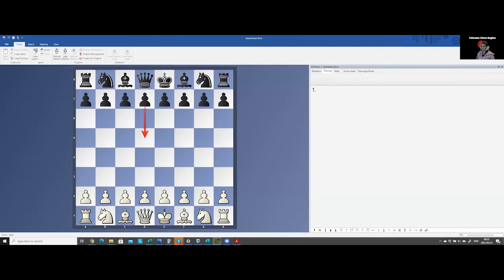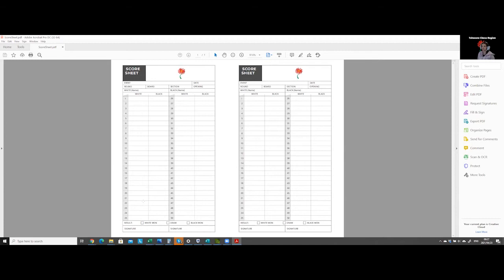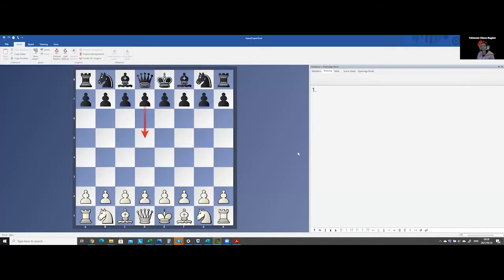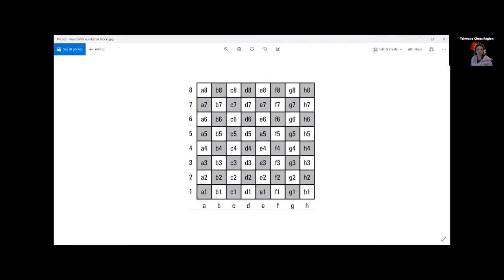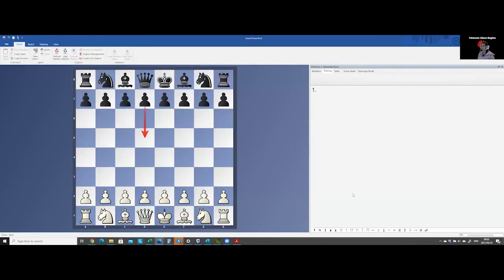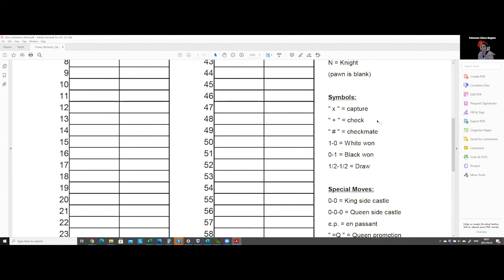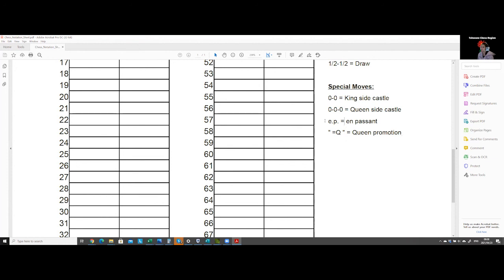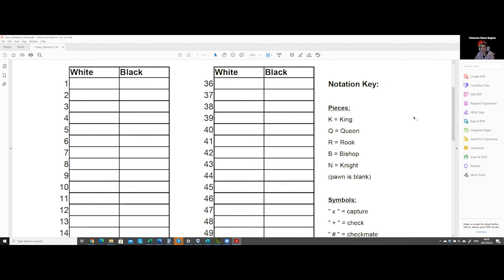Why must we notate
This video explains to our first-time players and parents why it is important for chess players to notate during their chess tournaments.